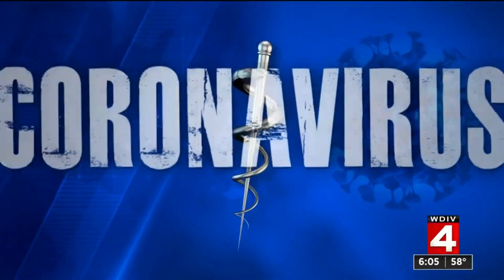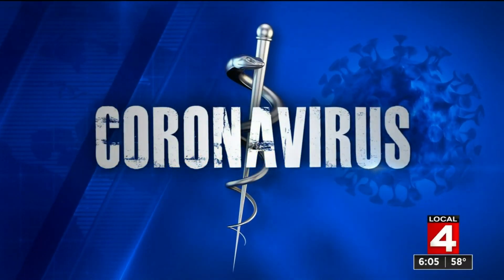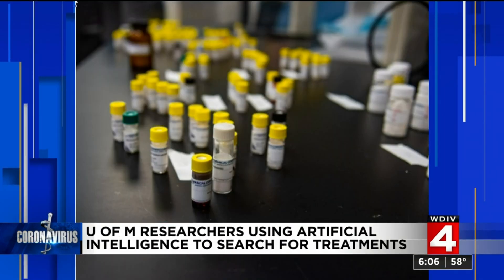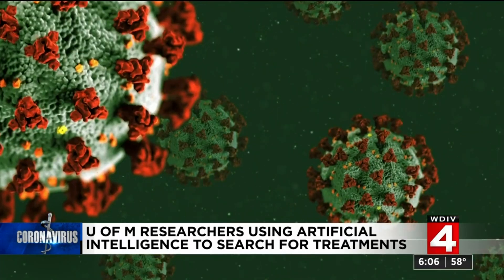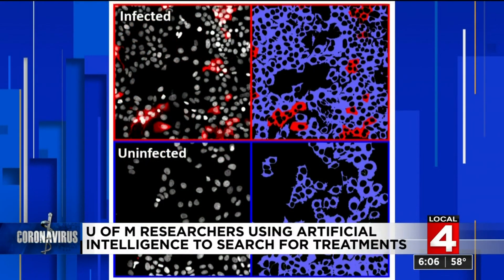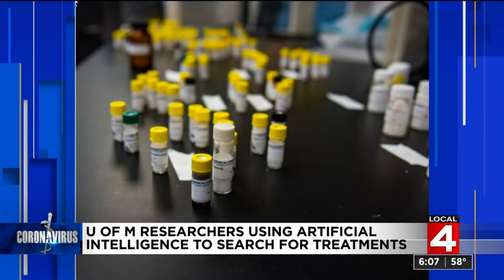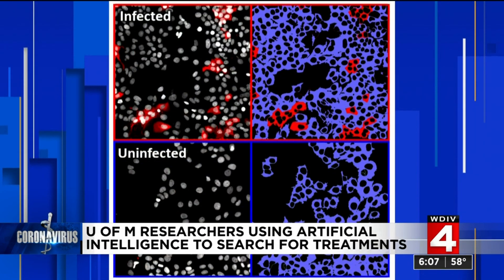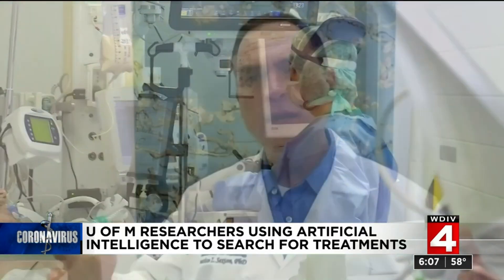U of M researchers try to speed up discovery of drugs that help fight coronavirus (COVID-19)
There are numerous clinical trials underway across the country and around the world in hopes of finding an effective treatment for the coronavirus (COVID-19). Researchers at the University of Michigan are trying to speed up the process of identifying drugs that might be helpful to the cause.